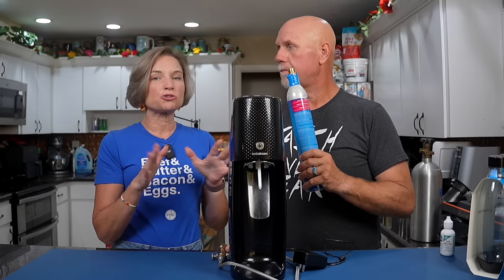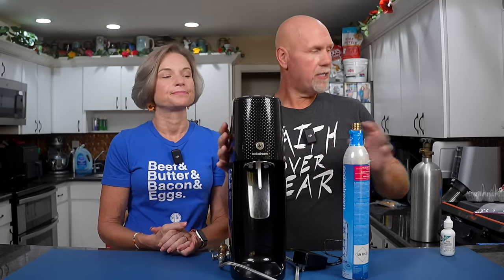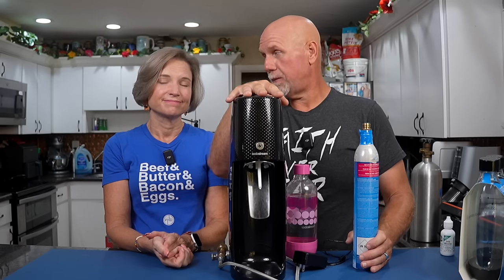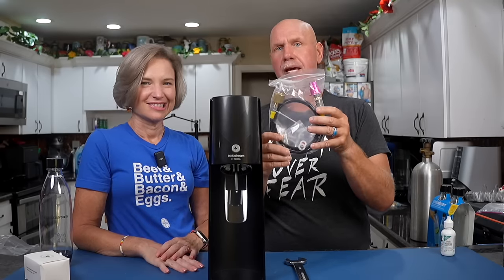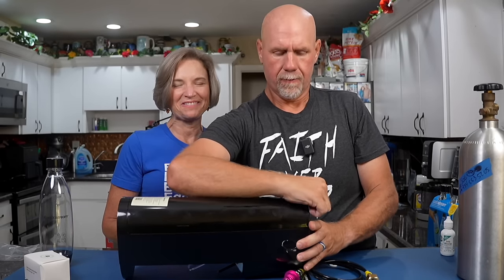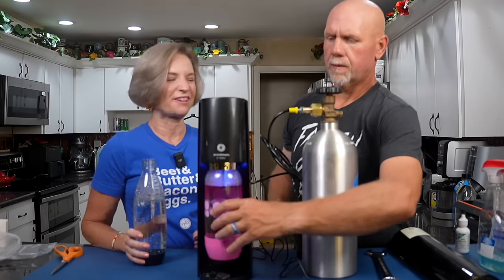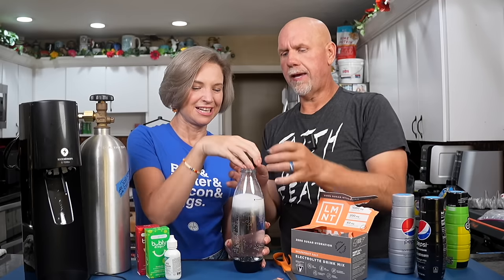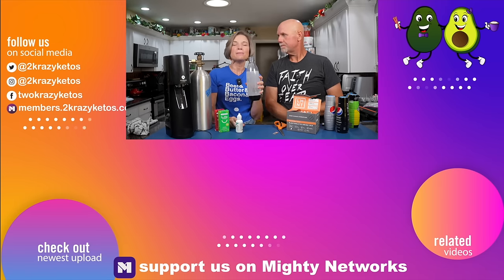Does the SodaStream system save you money? | How to modify the SodaStream Terra models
SodaStream Terra Hose adapter
SodaStream E-Terra
SodaStream E-Terra bundle
SodaStream bottles
5 pound Co2 tank
Pepsi One syrup

⏲⏲Our Favorite Kitchen Appliances:⏲⏲

Cosori 6 tray dehydrator

JVR Chamber Vac (2krazyketos for $100 off)

🥓Products we use on a regular basis:🥓

keto krate (2KRAZYKETOS for $10 off)

2krazyketos is a participant in the Amazon Services LLC Associates Program, an affiliate advertising program designed to provide a means for sites to earn advertising fees by advertising and linking to amazon.com.